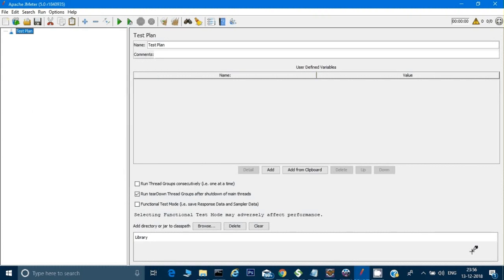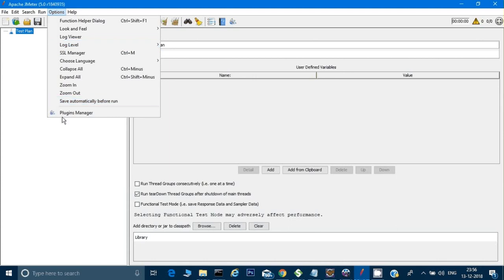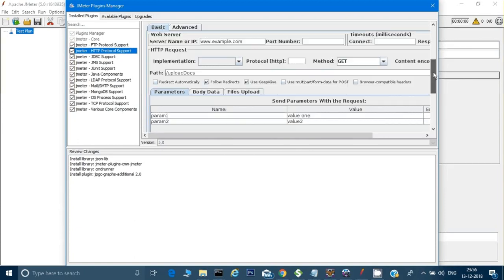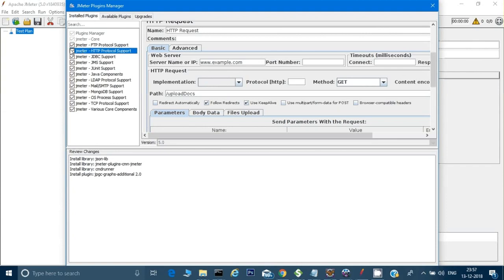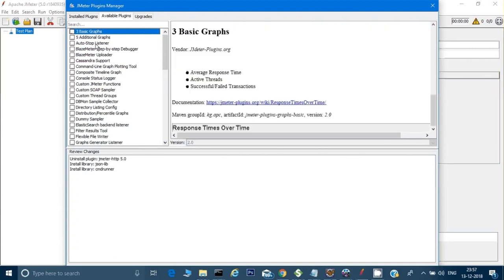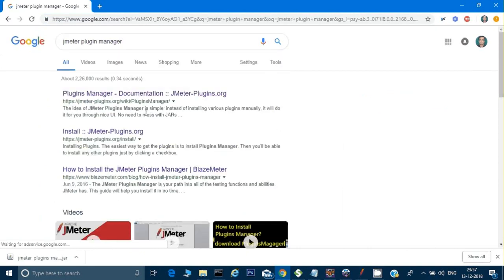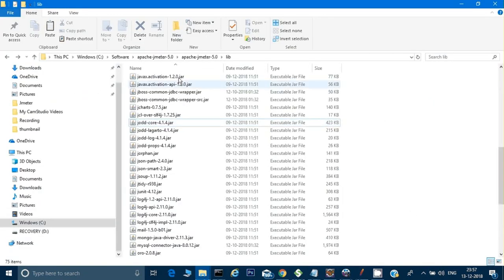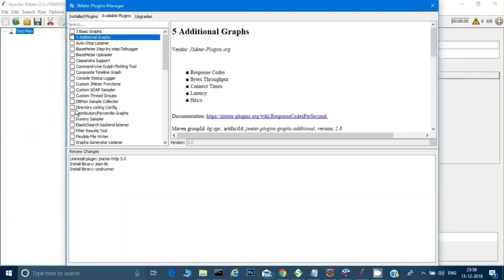How to Install Plugin Manager in Jmeter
This video will explain how to Install Plugin Manager in Jmeter

Learn Automation in Selenium, Appium ,RestAssured,Maven,Jenkins,Git,Jmeter from scratch !

Also videos for Jenkins,SoanQube,Selenium Grid,TestNG Framework,Applitools,Page object pattern in automation,Interview questions and many more.